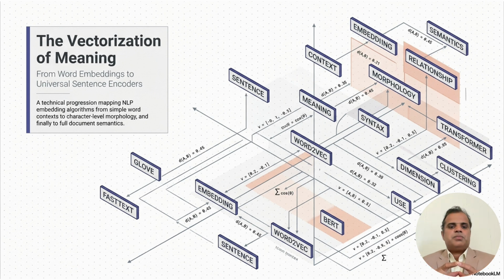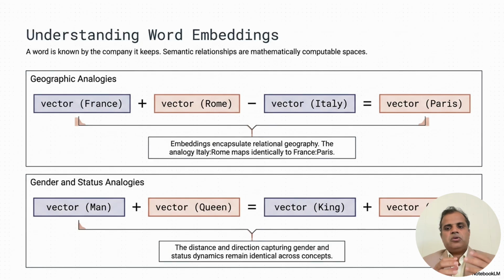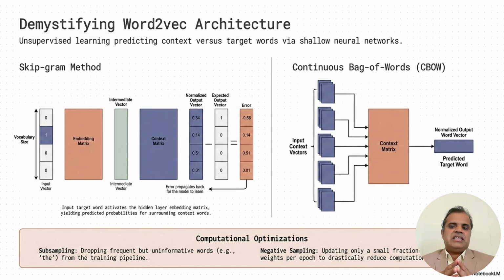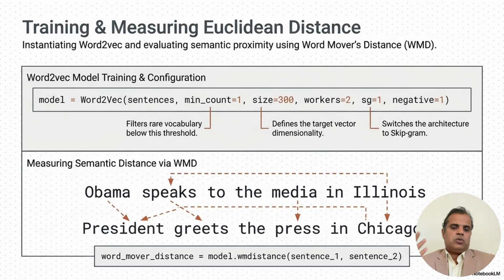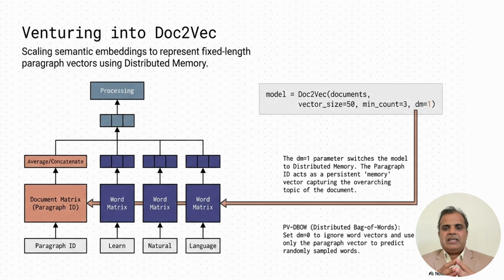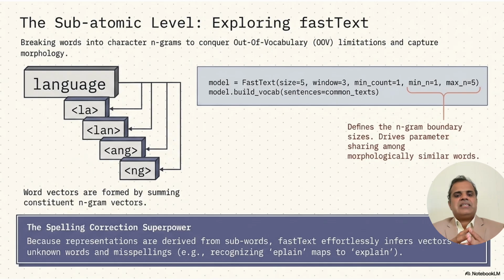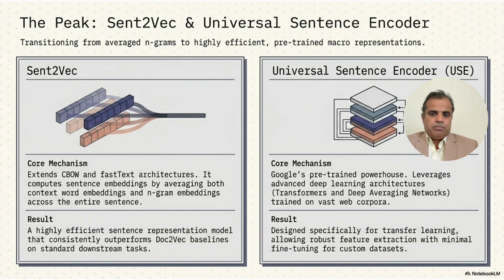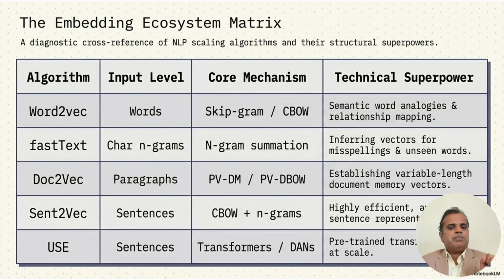Mastering Natural Language Processing (NLP) in 70 Minutes: Lecture 3